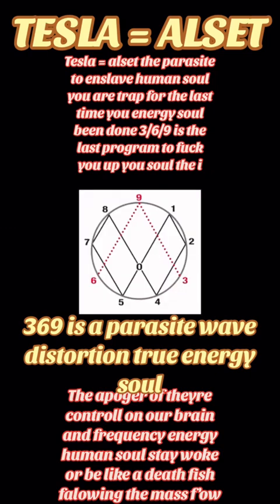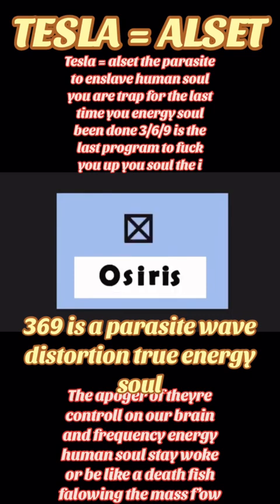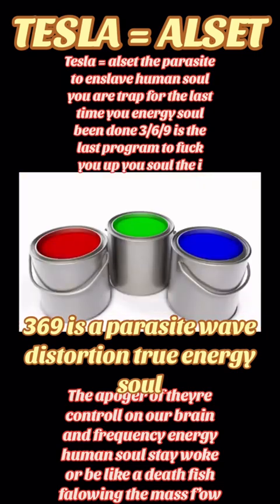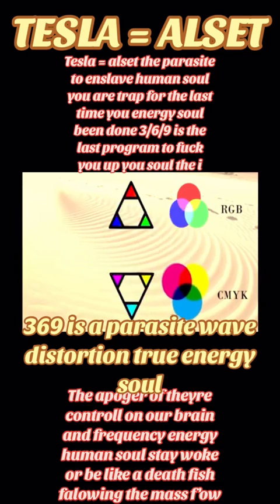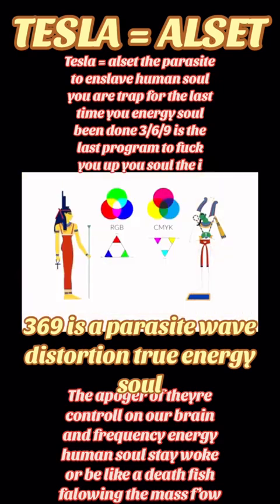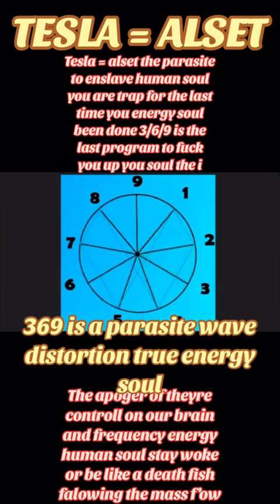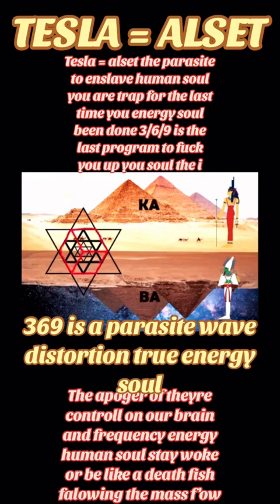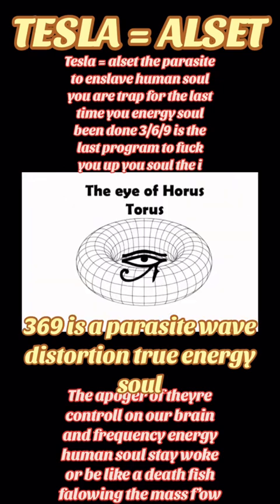parasite 3/6/9 tesl alset cia program to enslave human frequency brain again lol for death fish